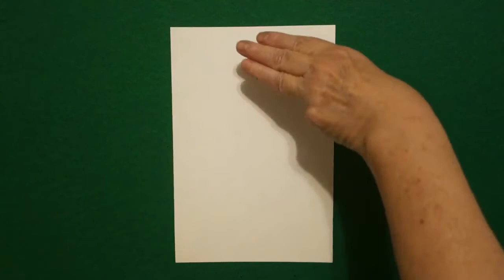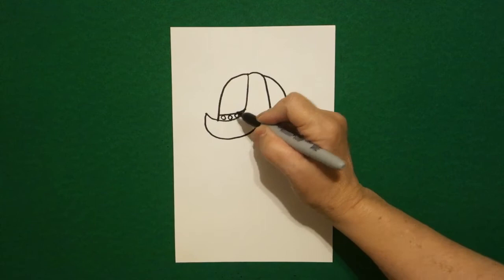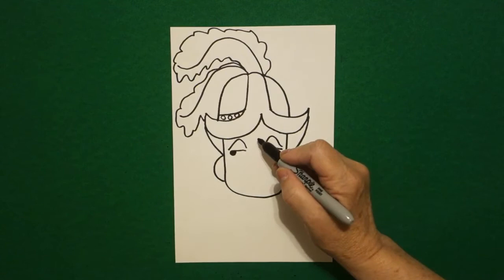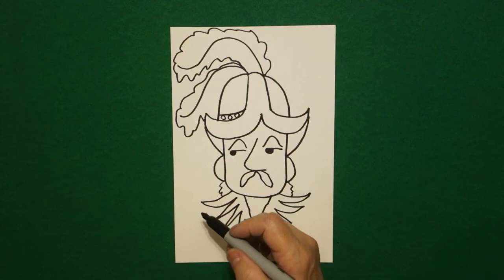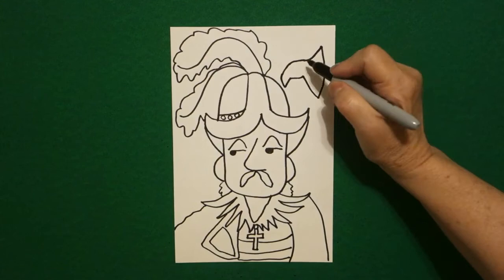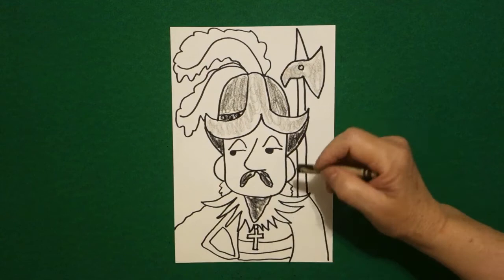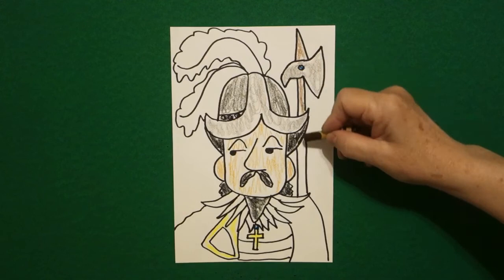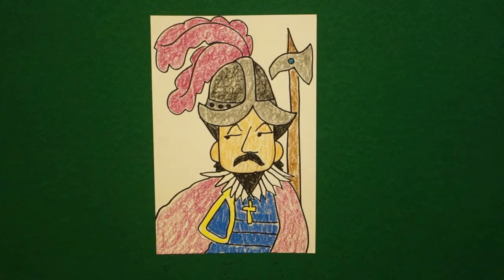Let's Draw a Spanish Conquistador!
Easy to follow directions, using right brain drawing techniques, showing how to draw a Spanish Conquistador.